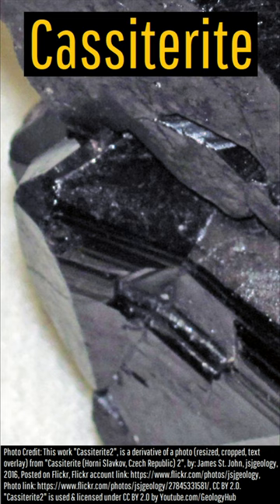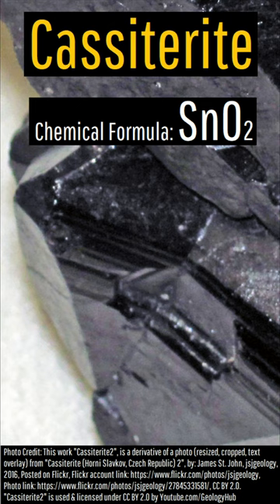What does Tin Ore Look Like?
Tin, or element number 50 is widely known for its namesake in tin cans. However, tin is also used as one of the two key components in the alloy bronze. This video discusses the main ore mineral of tin which is known as cassiterite.